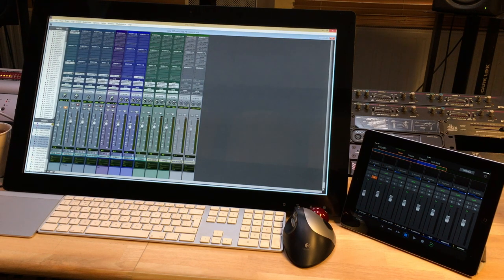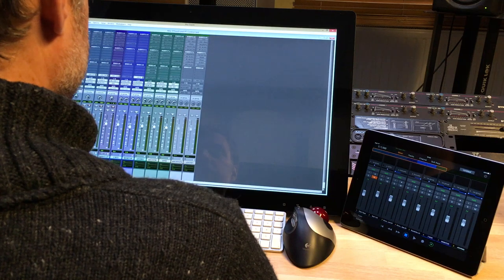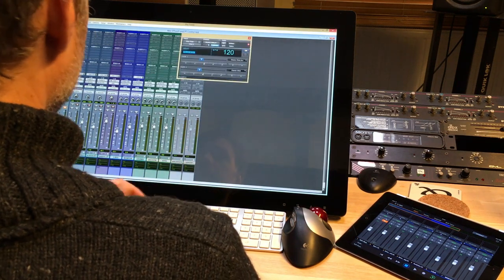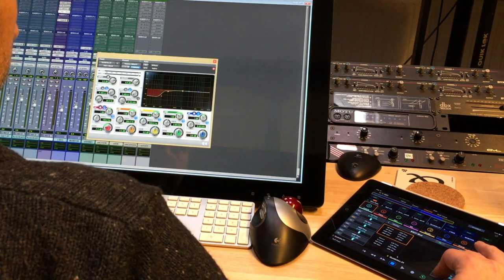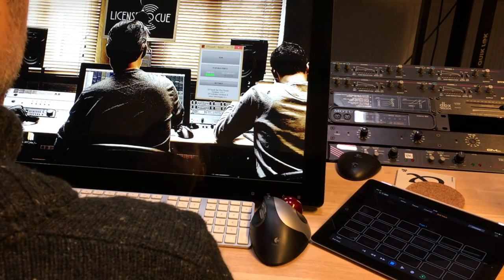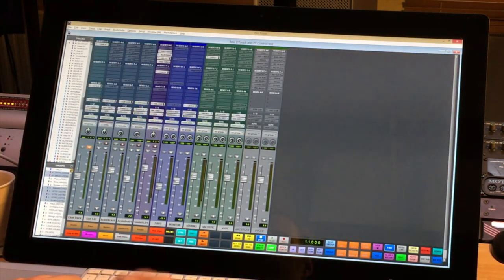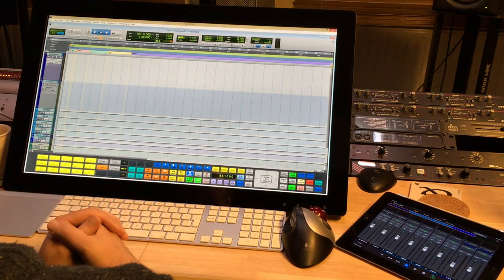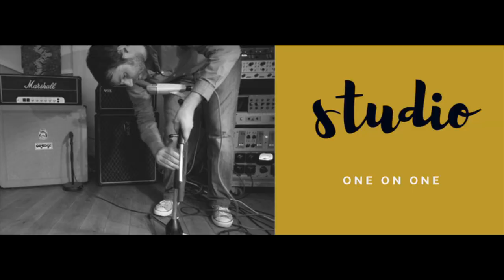Using Touch Screens for Music Production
A detailed account of why I think touch screens are about the best thing you can add to your music creation workflow.